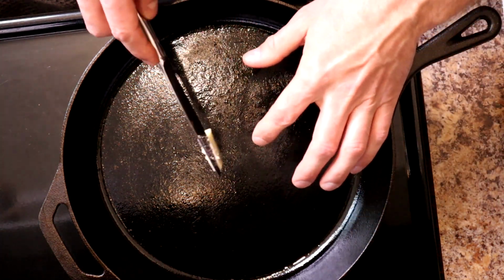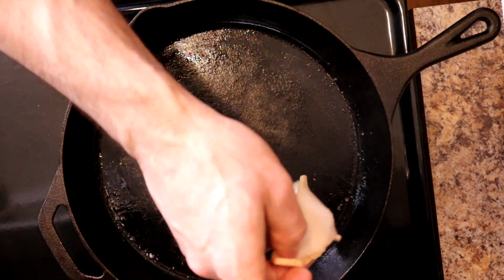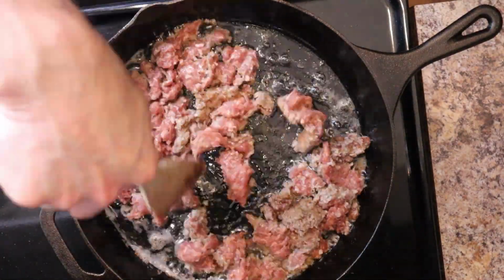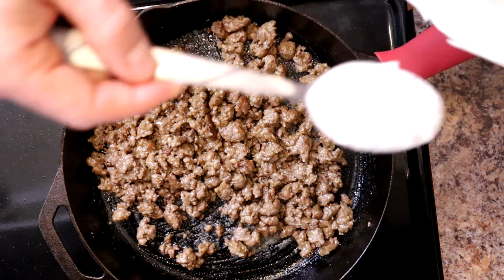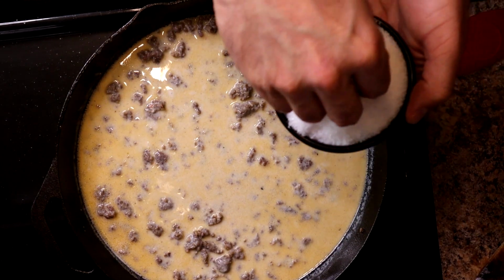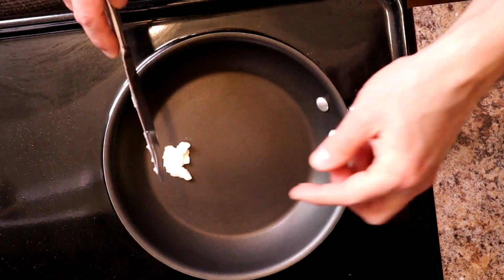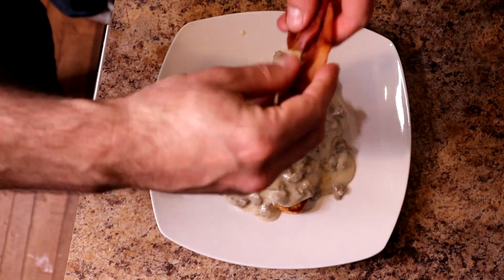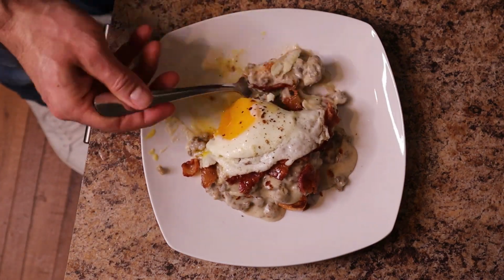Texas Toast with Sausage Gravy, Bacon and Eggs. Better than biscuits and gravy?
Why am I flexing in the thumbnail? I don't know, just felt like it. Or maybe because this dish has a crazy high calorie and fat count. This is a breakfast that I love. I order biscuits and gravy when I go out to eat with a side of bacon and eggs and put it together. Everyone looks at me crazy. None have compared to this recipe! It's so delicious! Very simple to make. Give it a try! Ingredients and instructions below.

Ingredients

4 - 8 Pieces of Bacon
1 Package of breakfast sausage
Texas Toast
Milk
Flour
Butter
Salt
Pepper

Instructions

Heat butter in a large frying pan. Once melted, place Texas Toast on butter and toast each side to desired crispness. Set aside. In same pan cook the bacon over medium heat until desired crispness. Remove from pan but let as much grease drain back into the pan as possible. Set aside and let try. In same pan, add your breakfast sausage directly in the bacon grease. Careful, it will cook quickly in the grease. Continuously stab and stir the sausage until you get your desired size. Once sausage is cooked through, add enough flour to absorb most of the excess grease. Stir into the sausage until all gone and let cook for 2 minutes. Add your milk. *Add small amount at first and add more as needed. Stir together and add milk if you need it to be thinner. Bring to a quick boil, then lower heat and simmer until desired thickness is achieved. *Simmer at least 3-5 minutes. Once thickness is achieved, fry and egg in a separate frying pan. *Any type of egg prep you like works here. Now just time to plate. Add your Texas Toast, followed by the gravy. Crumble two pieces of bacon over the gravy. Finally, place the egg on top of it all. Enjoy!

Tony Hickman